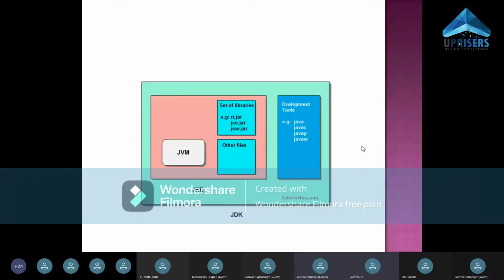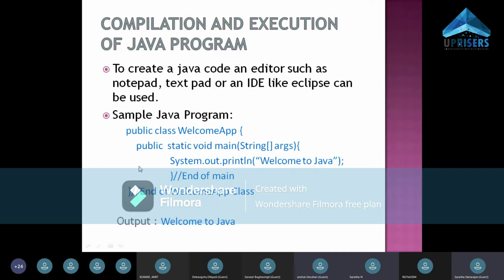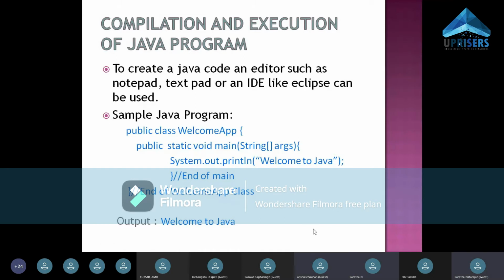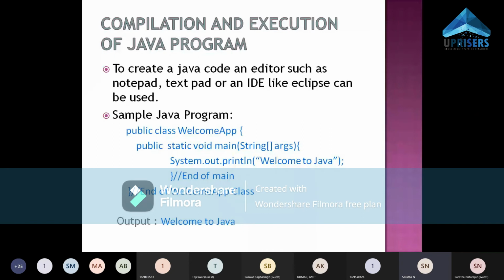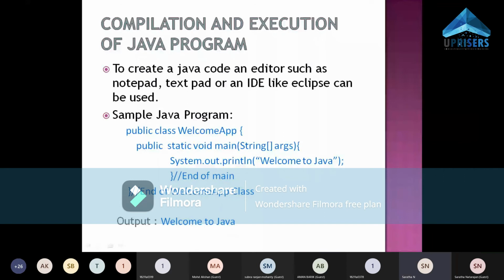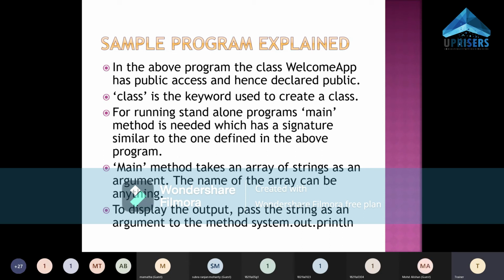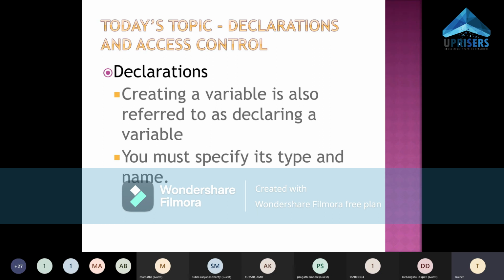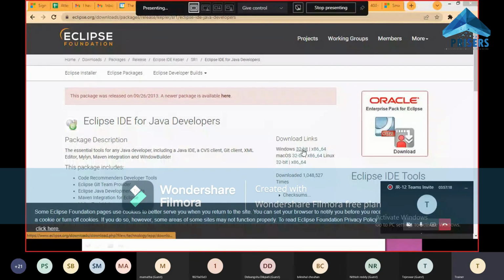CLASS 2 || CORE JAVA TRAINING || UPRISERS TRAINING UPSKILLING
Greetings from Uprisers Consultancy!

We at Uprisers understand the market demand and provide you with the relevant training and Job placement opportunities.

We help you with:
Updating your knowledge of New technologies.
Understanding the Future scope.
Options to switch for a better career.
How to stay ahead with ever-changing industry needs.

Interested in kick starting your career with your desired JOB  in the IT Sector?
or Looking to shift your career with a different technical skill?

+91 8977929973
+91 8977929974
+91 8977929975